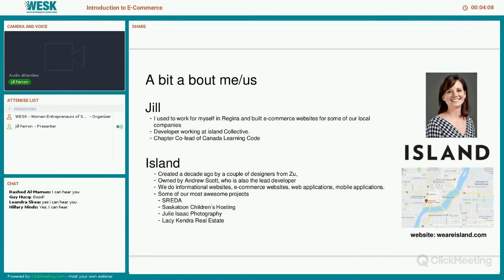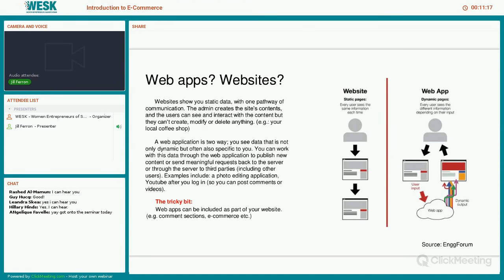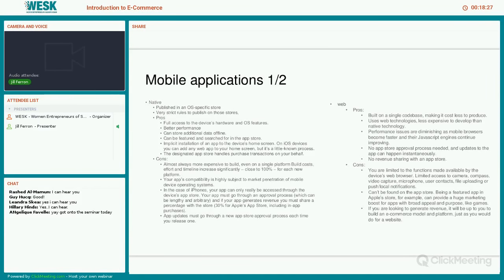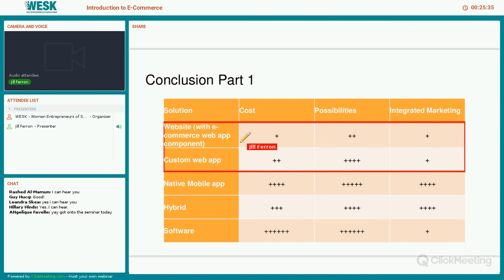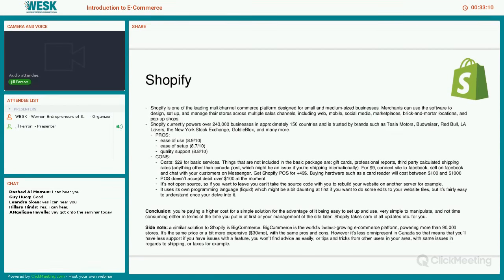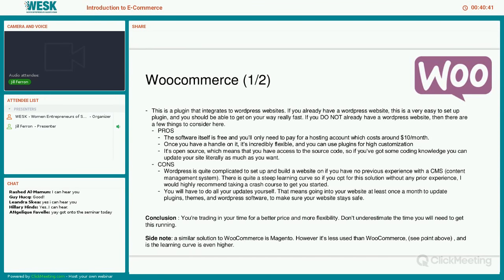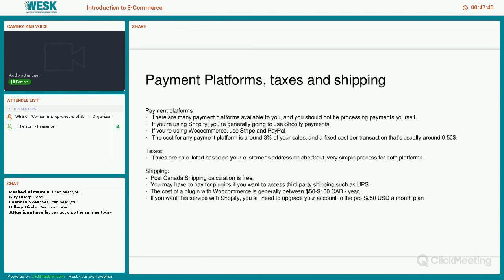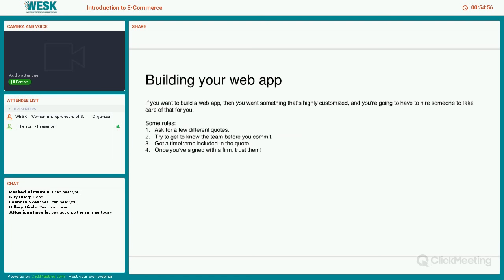Intro to E-Commerce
Presenter: Jill Ferron, Island Collective